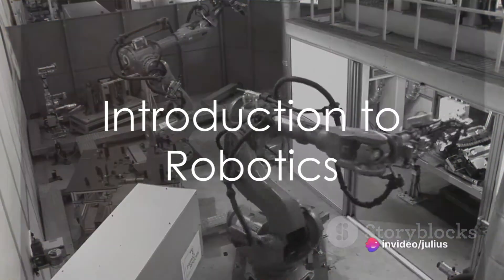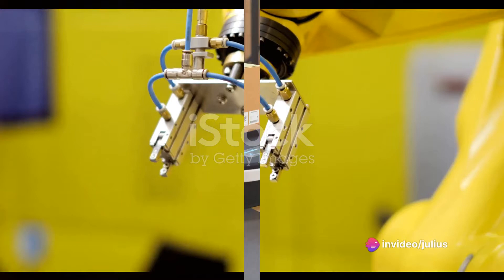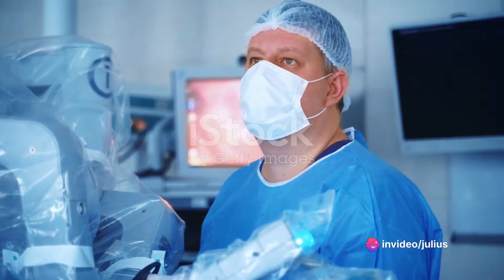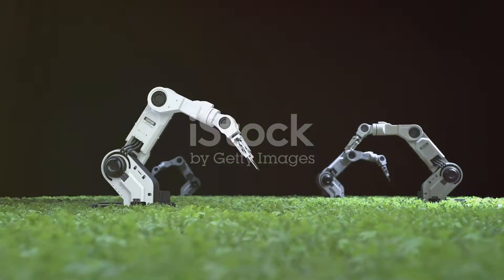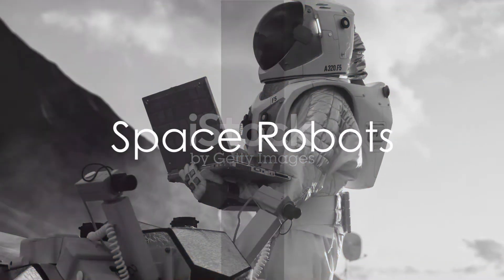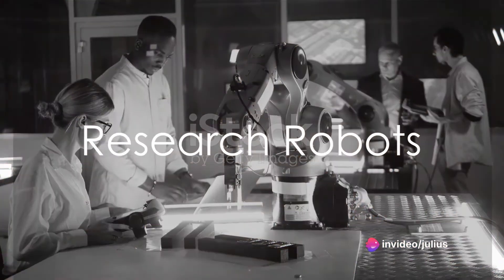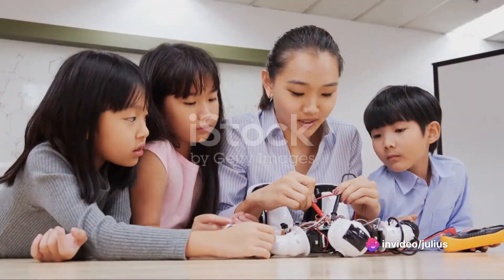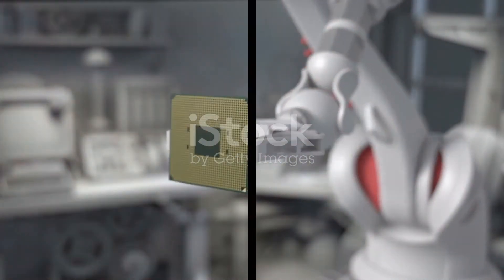Robotic Revolution: Top 12 Types of Robots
Guide Questions:

1. Describe the main functions of industrial robots and the sectors where they are commonly utilized.

2. What are mobile robots, and what types of tasks are they designed to perform?

3. Explain the role of medical robots in healthcare and how they enhance surgical procedures.

4. What are some examples of service robots, and how do they contribute to human interaction?

5. Discuss the significance of educational robots in teaching and learning processes.